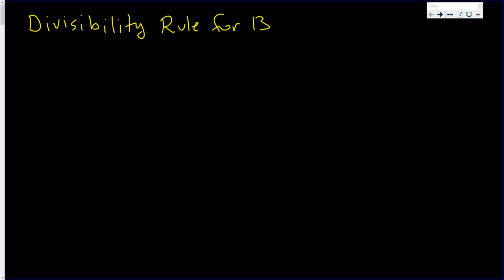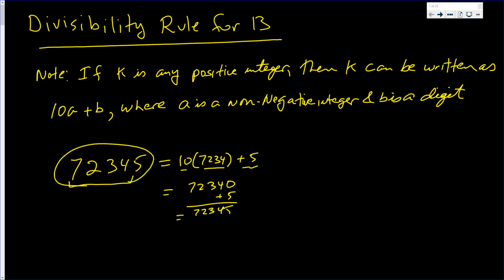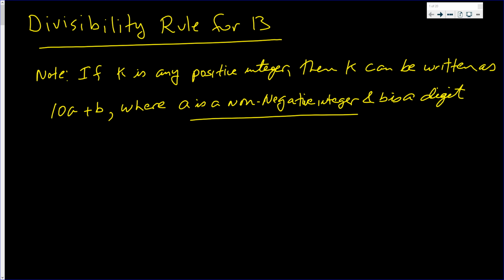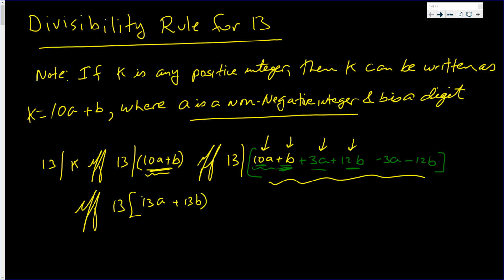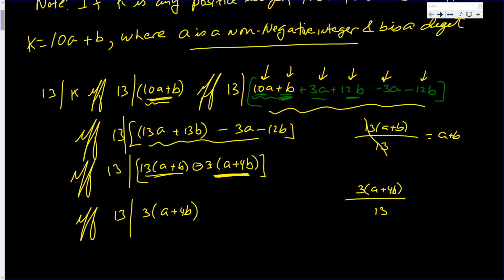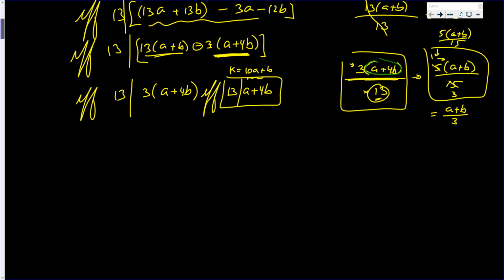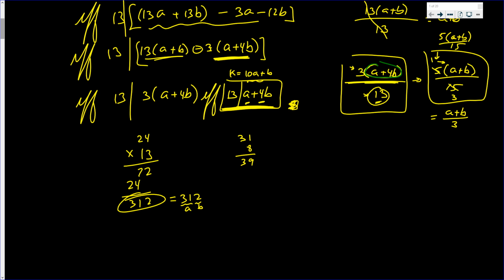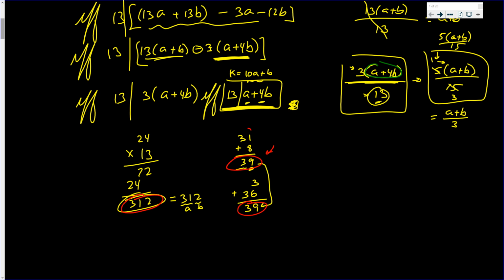Proof of a Divisibility Rule for 13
In this video we prove the divisibility rule for 13. Watch and Learn!